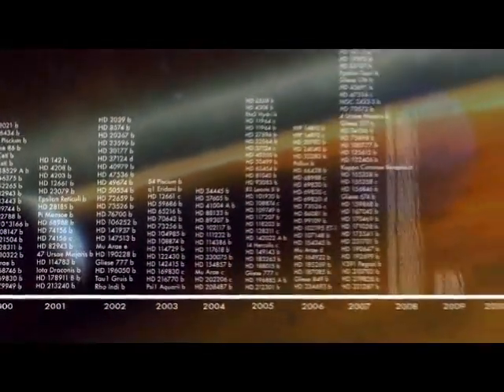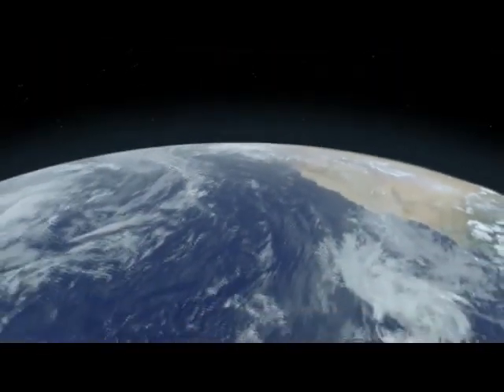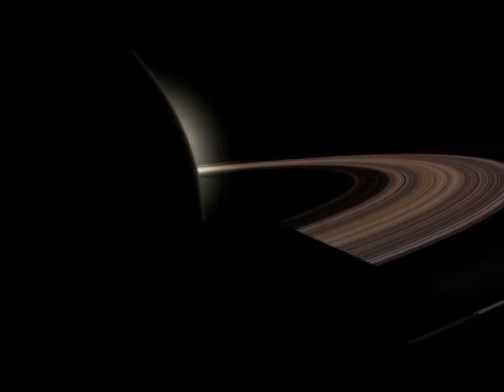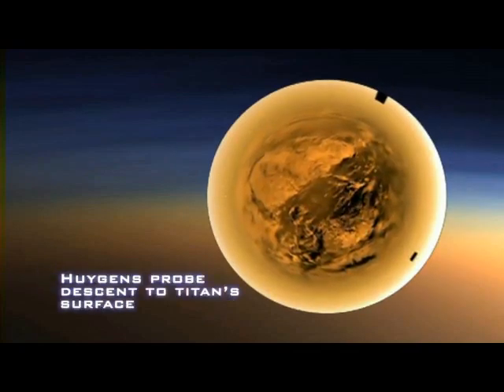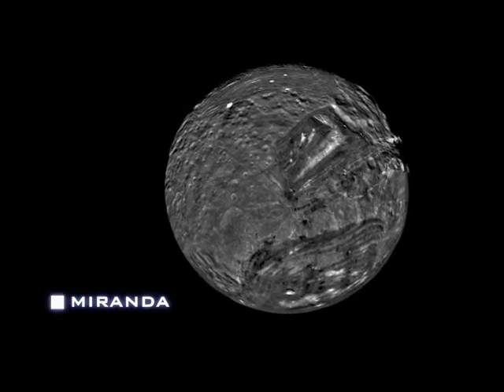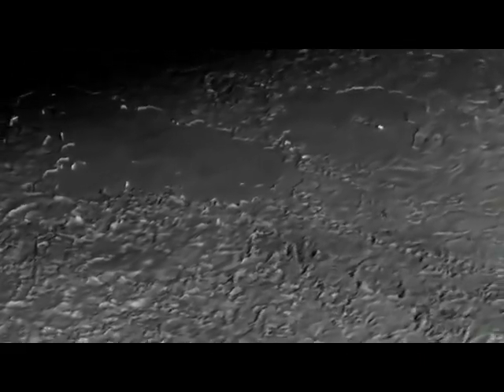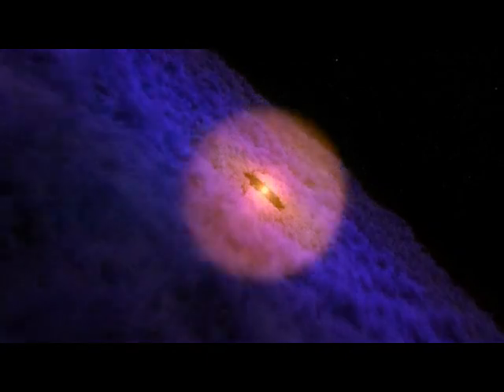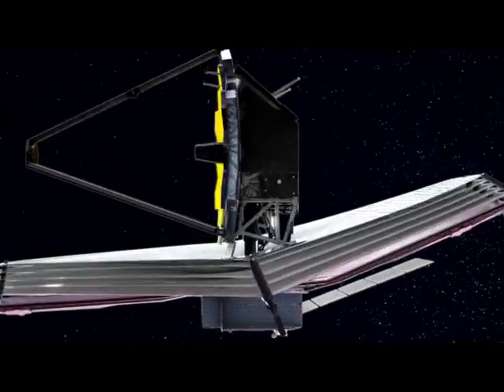Planetary Studies Scientists are using the Webb Space Telescope to study how planets form.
Planetary Studies Scientists are using the Webb Space Telescope to study how planets form and how our universe evolved. [NASA]